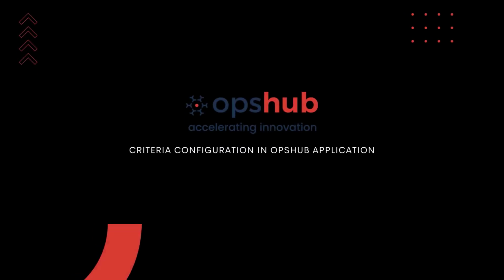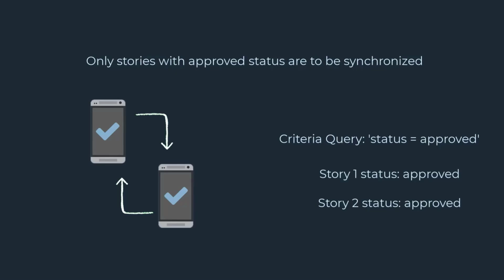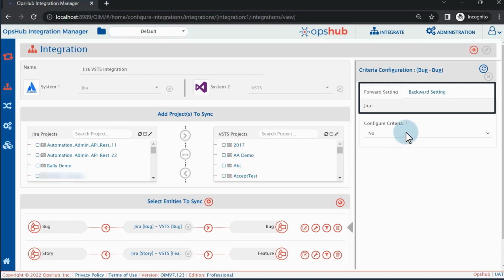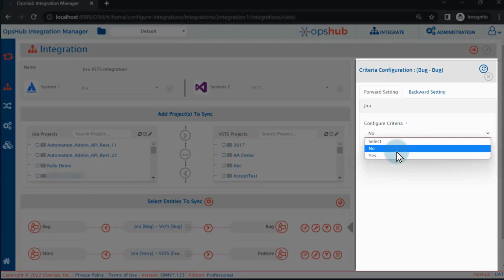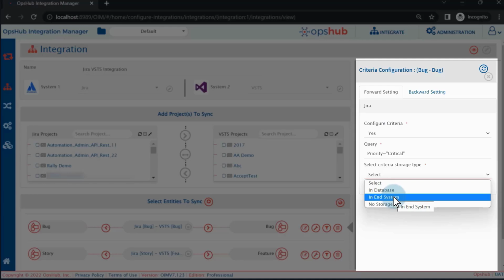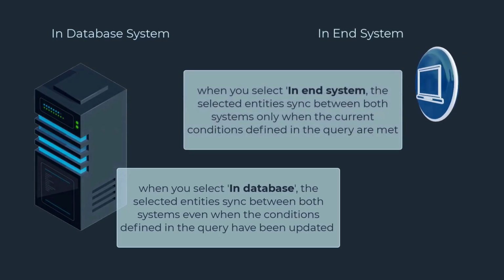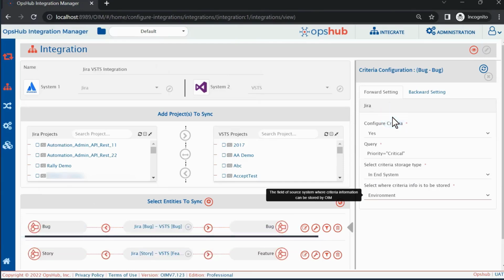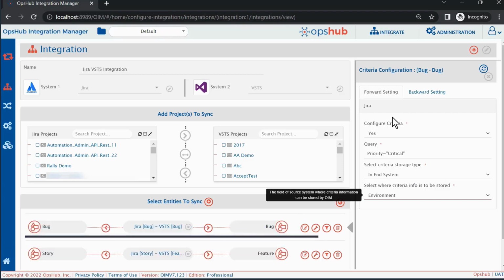Criteria Configuration in OpsHub Application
In this video, we will take you through the nuances of criteria configuration in an integration.